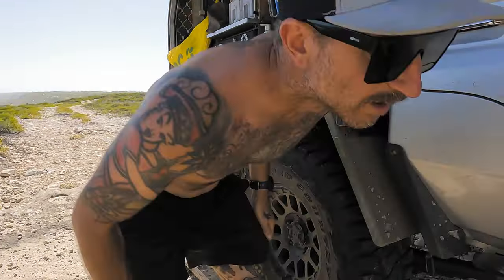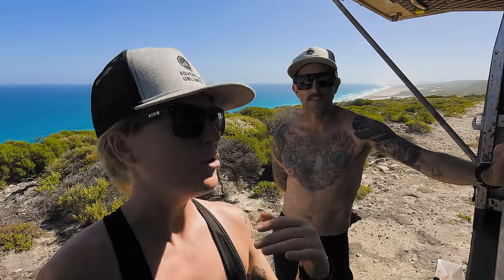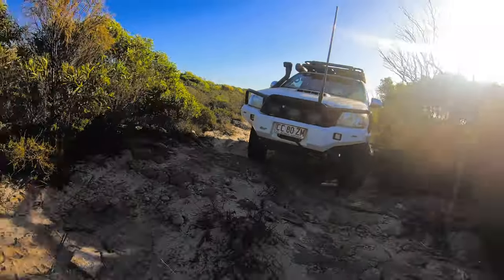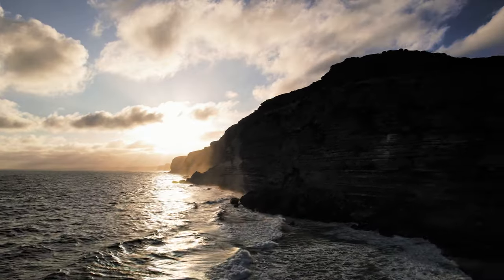The Ultimate Adventure - Exploring WA's Telegraph Track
In this episode we tackle the Old Telegraph Track you may not have heard of from Israelite Bay. We discover incredible varied landscapes, climb one of WA's biggest dunes and finish the episode at an epic cliff camp!

Keen to visit any of the places we visit in this video or any of our previous videos?

ALL PROFIT FROM MERCHANDISE GOES DIRECTLY TO OUTBACK CLEANUPS UNTIL THE END OF MARCH 2023!

01:00 - Israelite Bay Telegraph Station Ruins
07:00 - Bilbunya Dunes
10:23 - Hitting the Dunes
15:05 - Point Culver
17:00 - Drunk Cooking
20:07 - Point Culver Drone Goodness
21:50 - Next Episode
22:10 - Out Takes